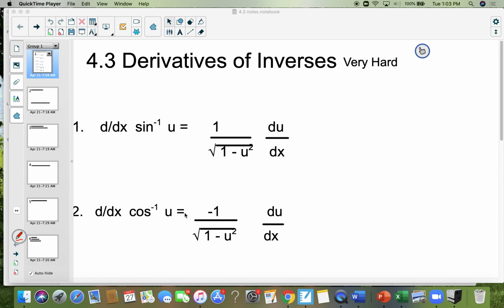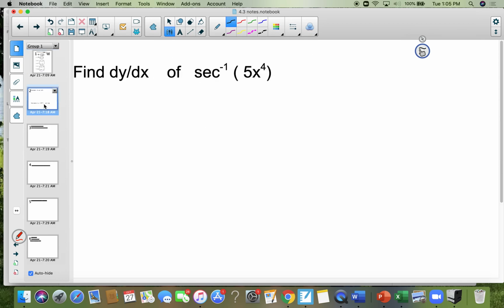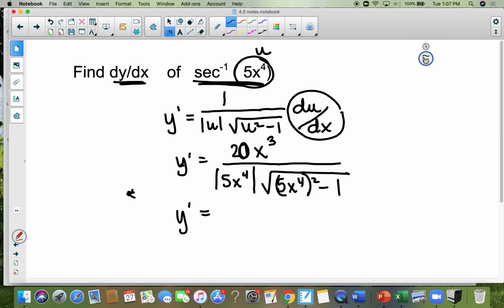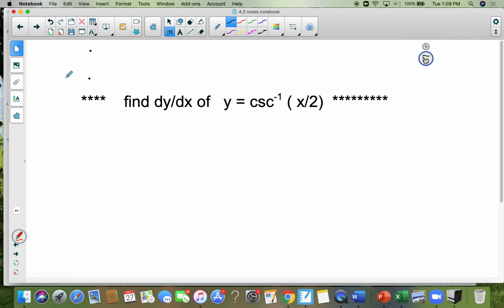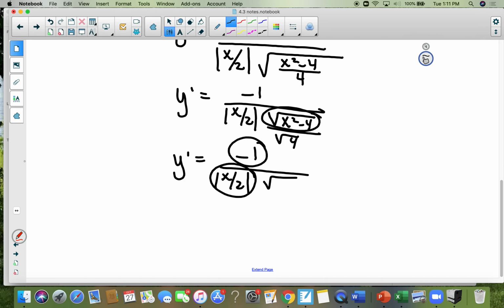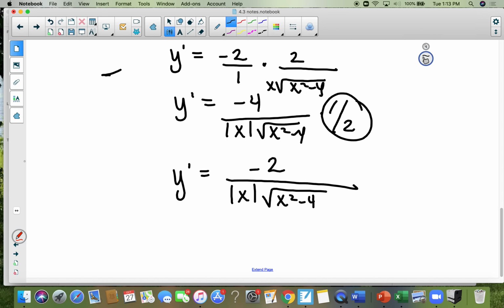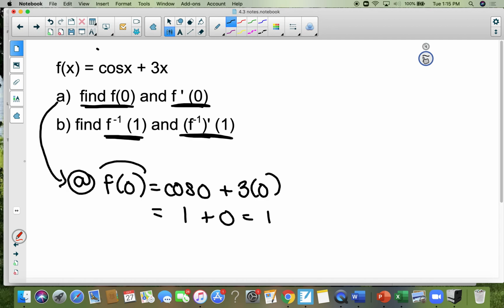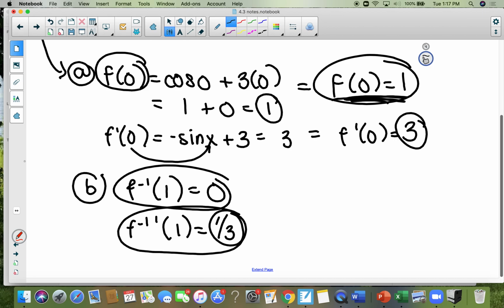AP Calculus 4.3 Lesson